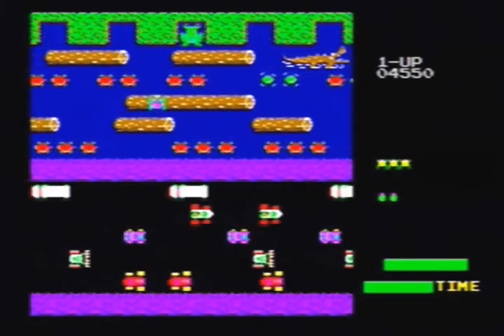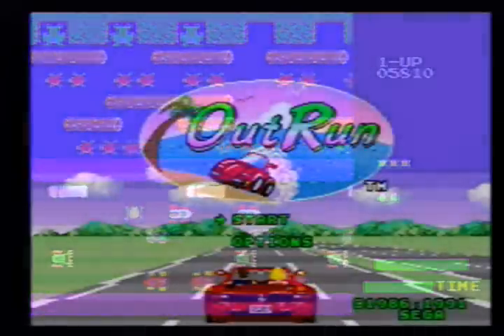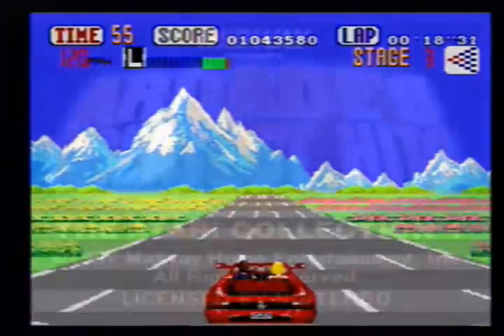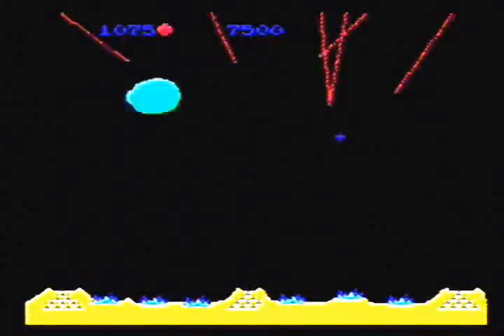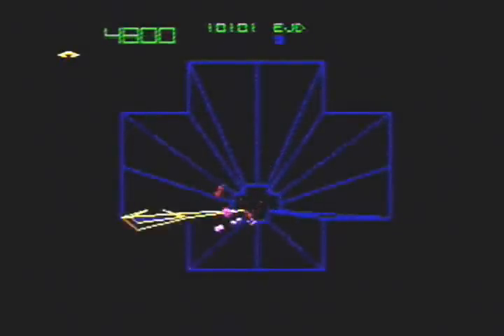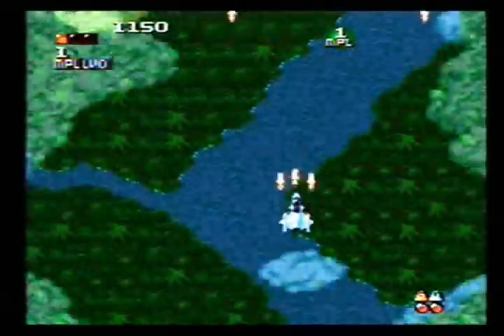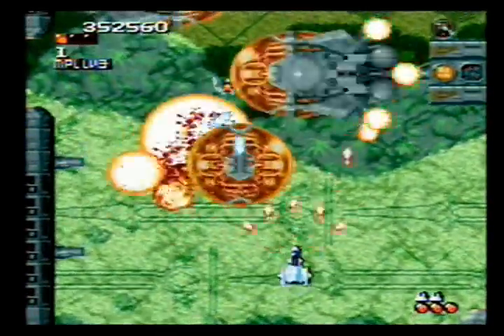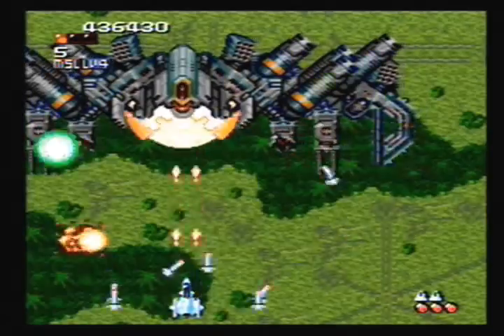Playing Lately: Episode 3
In this "Playing Lately" episode, I feature Frogger and Outrun for the Sega Genesis as well as Arcades Greatest Hits: The Atari Collection 1 and Space Megaforce for the Super Nintendo